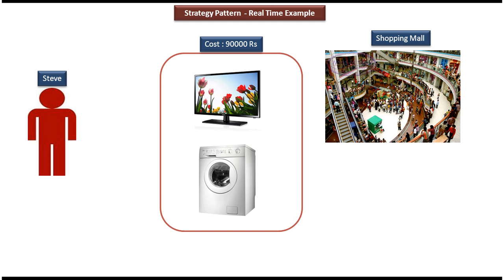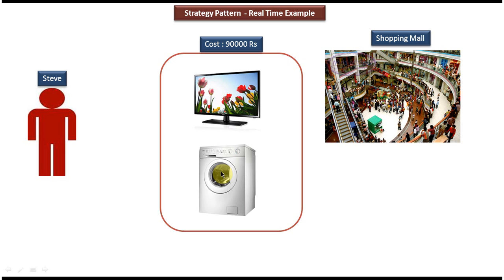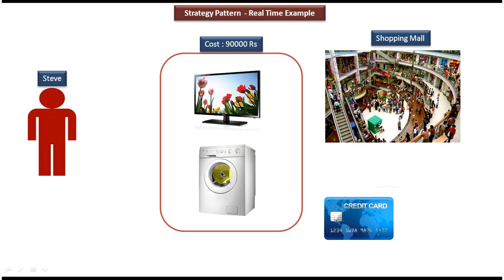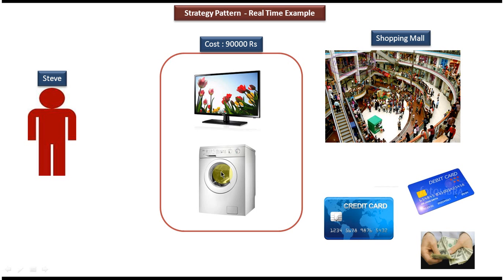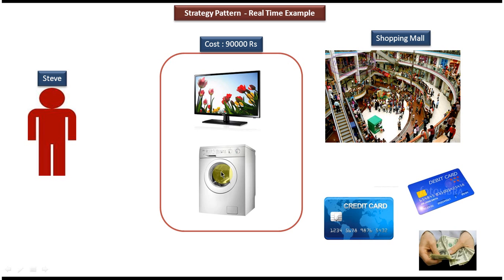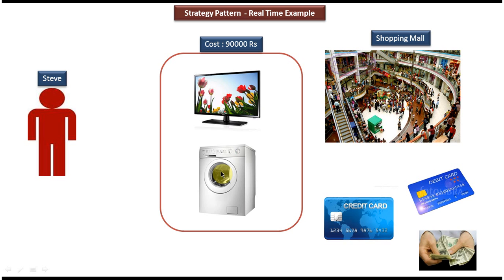Strategy Design Pattern in Action: Real-Time Payment Processing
Welcome to our tutorial on the Strategy Design Pattern featuring a real-time example of payment processing. The Strategy pattern enables us to define a family of algorithms, encapsulate each one, and make them interchangeable. This flexibility allows the client to choose the appropriate algorithm dynamically, without altering the client's code.

**Example Overview:**
Imagine a scenario where a software application handles various payment methods such as credit card, PayPal, and bank transfer. Each payment method has its own unique implementation, but the application needs to seamlessly switch between them based on user preferences or other conditions.

**Real-Time Payment Processing:**
- **Credit Card Payment:** We'll illustrate how the Strategy pattern allows us to define a strategy for processing credit card payments. This could involve interacting with a payment gateway, verifying card details, and confirming the transaction.
- **PayPal Payment:** Next, we'll explore how the same application can switch to a PayPal payment strategy when the user opts for this method. The Strategy pattern ensures that the payment processing logic remains encapsulated and interchangeable.
- **Bank Transfer:** Finally, we'll demonstrate how the application seamlessly transitions to a bank transfer payment strategy when required. Again, the Strategy pattern shines by allowing us to easily plug in different algorithms for handling bank transfers.

**Key Benefits and Learning Points:**
- Understand the core concepts of the Strategy Design Pattern.
- Learn how to implement the Strategy pattern in real-world scenarios.
- Discover the advantages of encapsulating algorithms and making them interchangeable.
- Gain insights into designing flexible and maintainable payment processing systems.

Don't miss out on mastering this powerful design pattern!